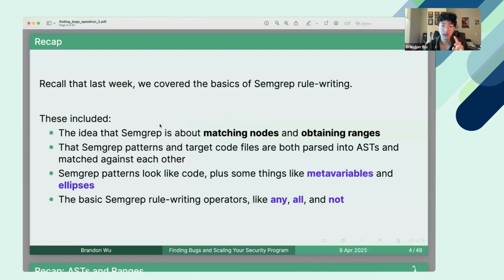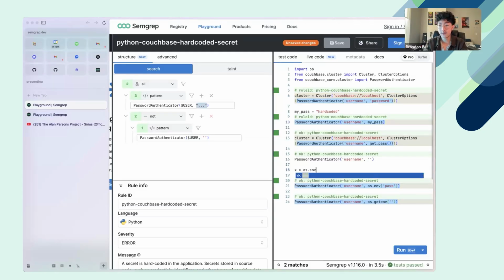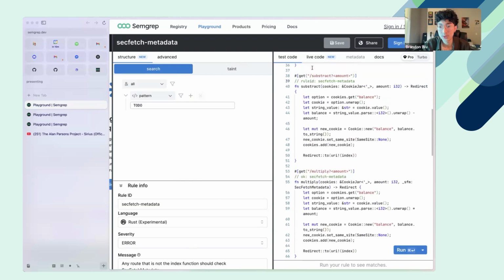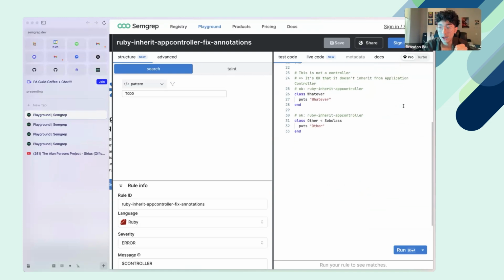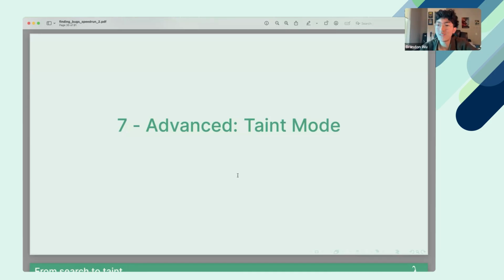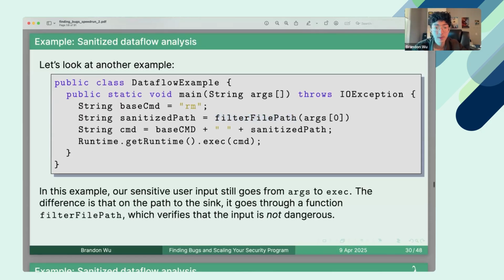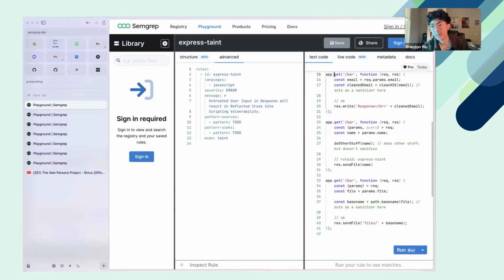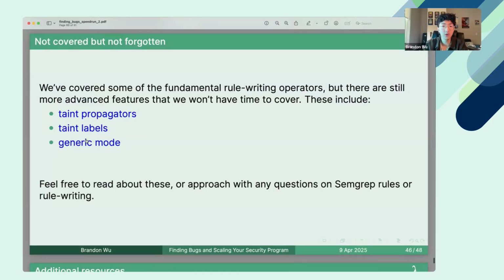Semgrep RuleWriting 201